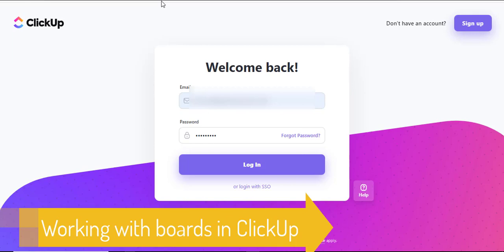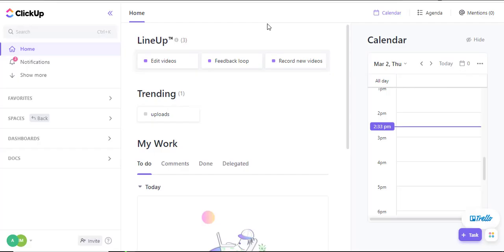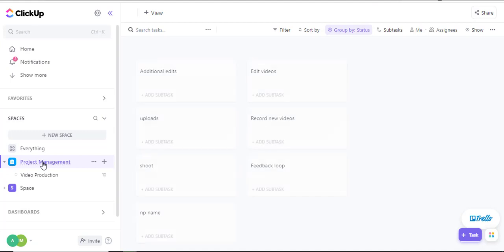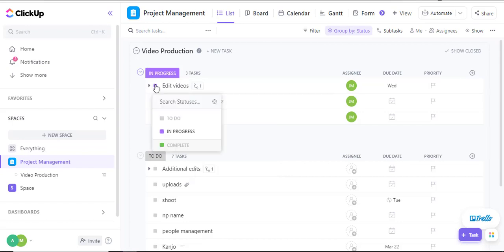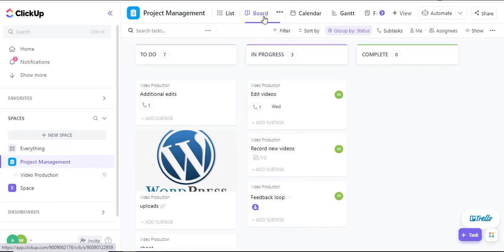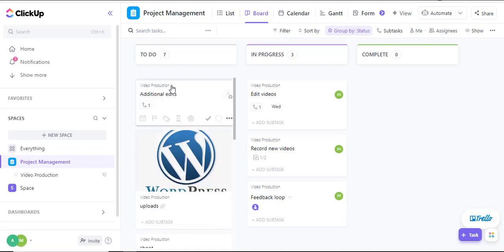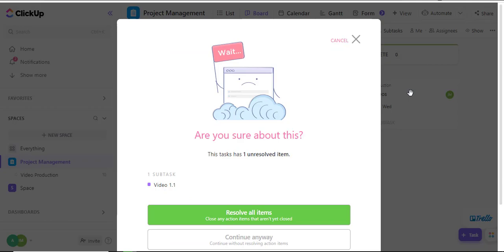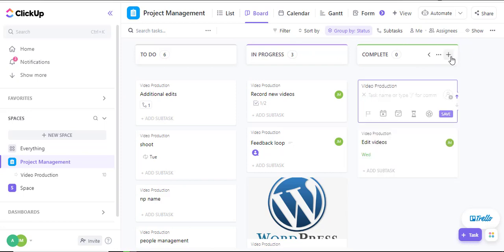How to Make Project Boards in Clickup ? Clickup Tips & Tricks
In this video I'll show you  How to Make Project Boards in Clickup. The method is very simple and clearly described in the video. Follow all of the steps & How to Make Project Boards in Clickup